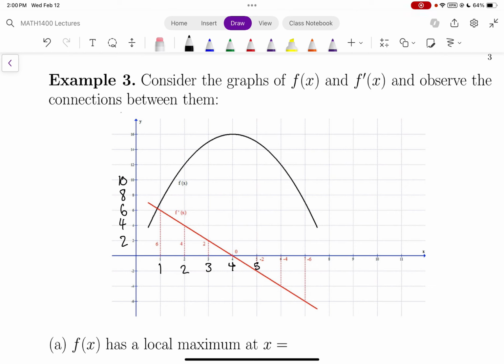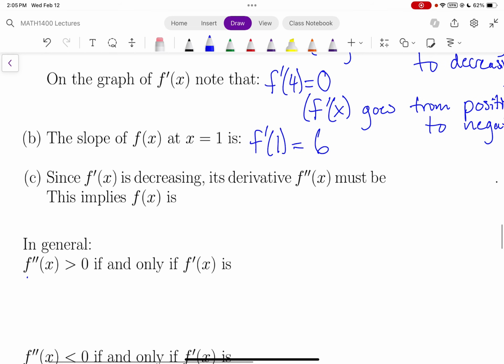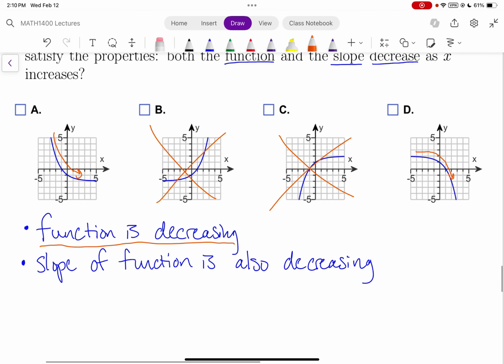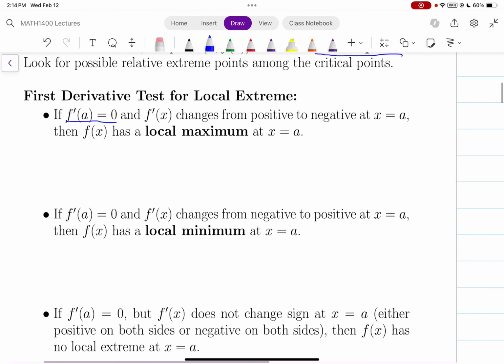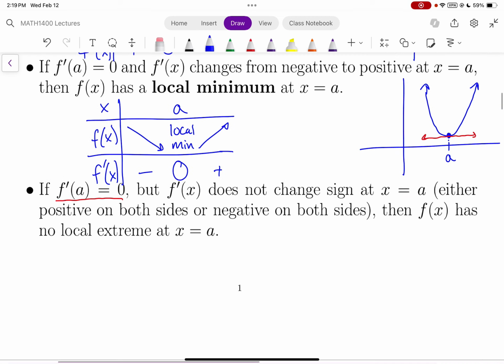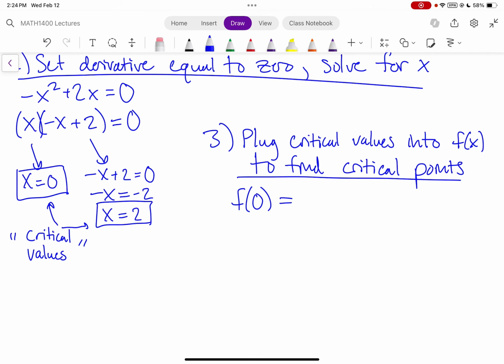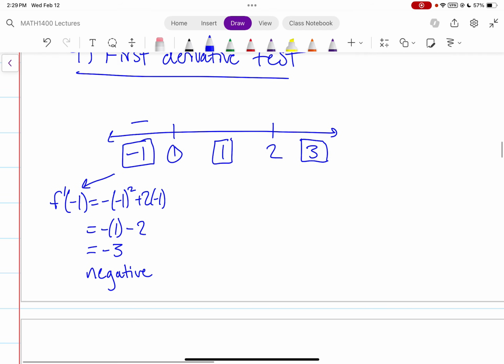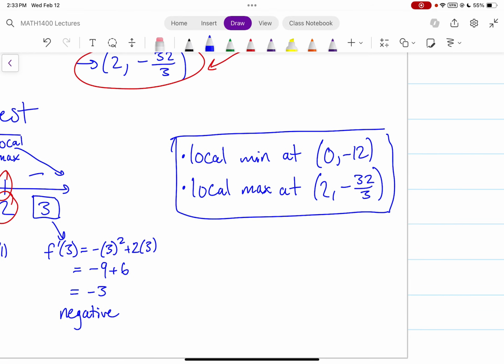February 12, 2025